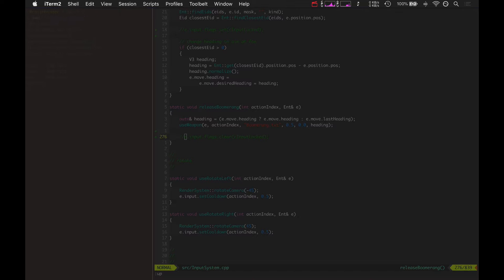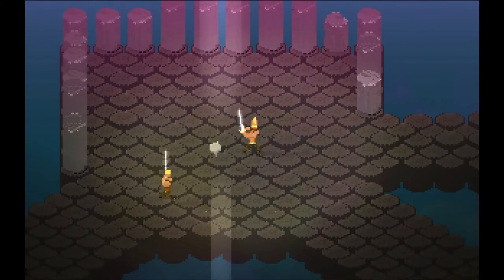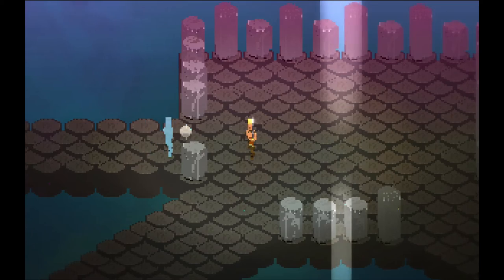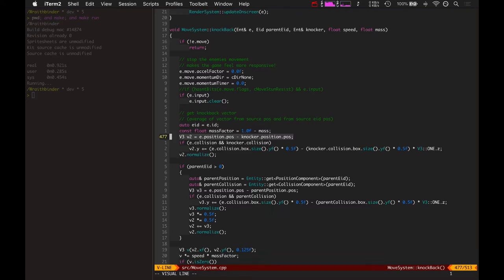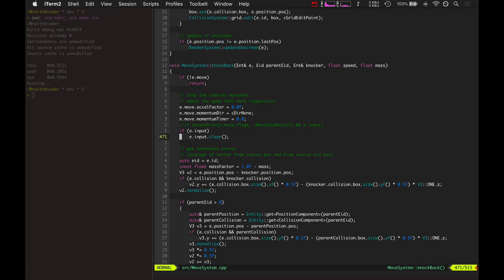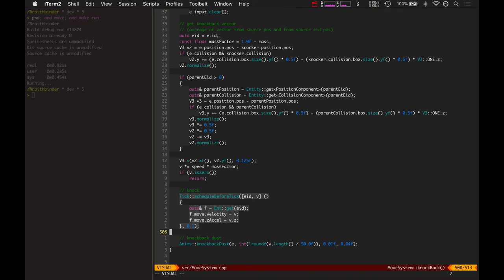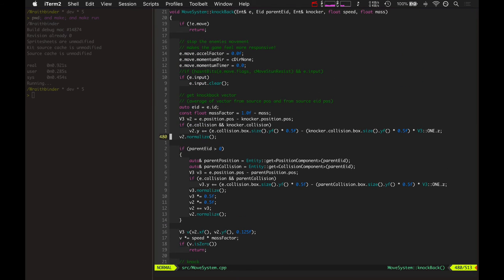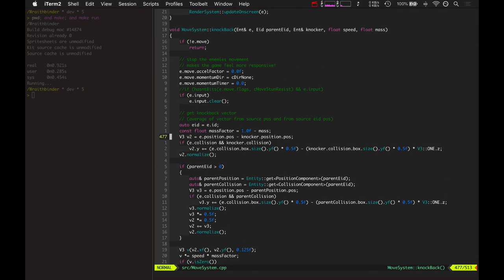Wraithbinder Dev Ep059 - Knockback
Developing the indie battle royale game Wraithbinder. Today: applying some knock back when entities are hurt.